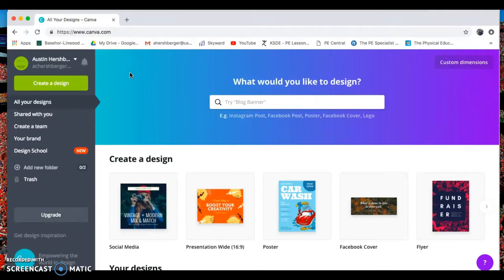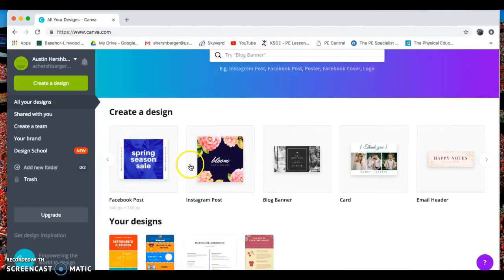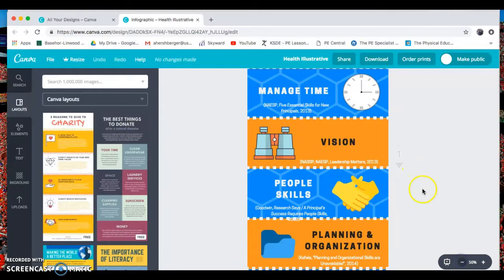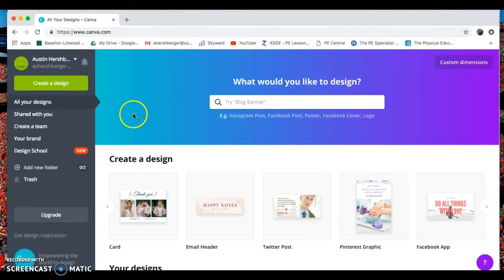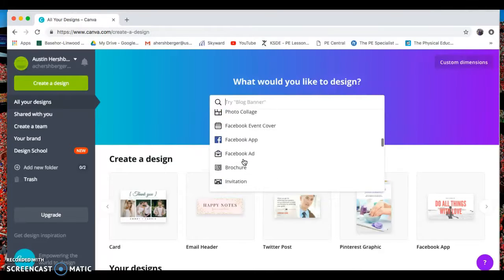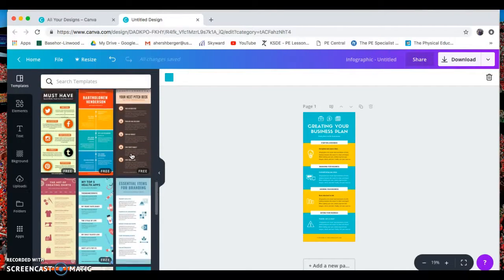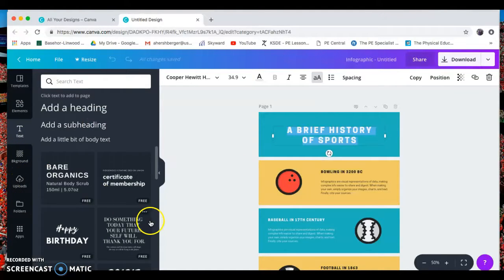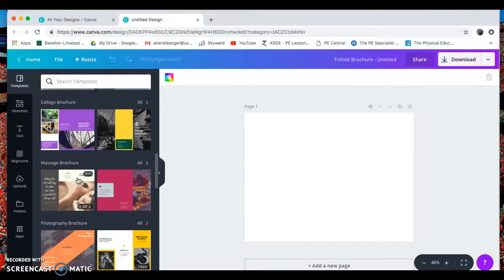Canva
AEP 800 - Module 15